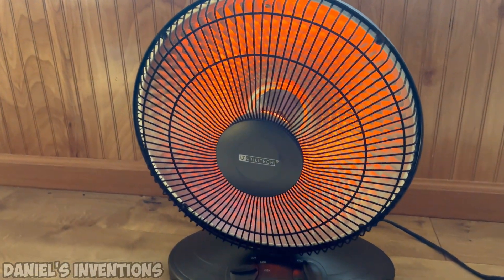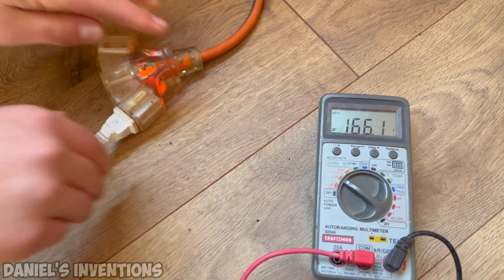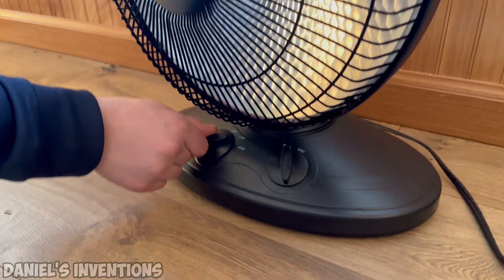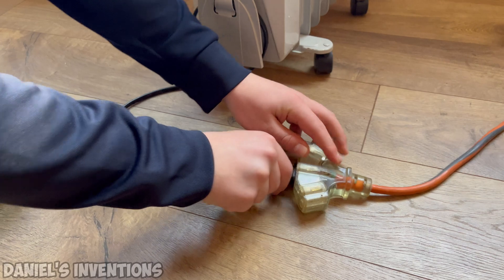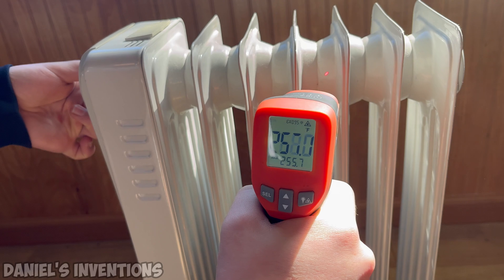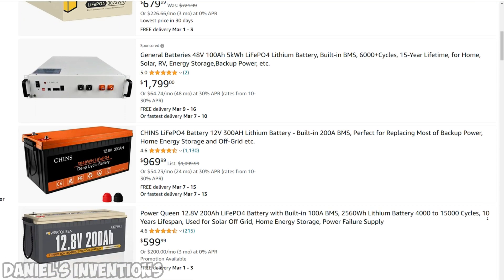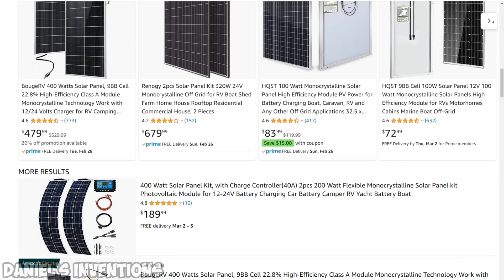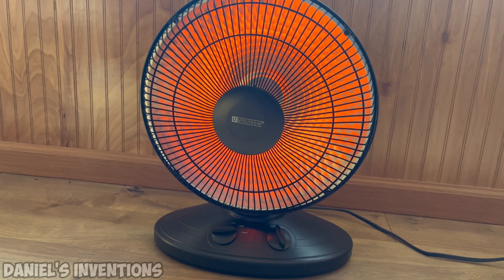How to Power a Space Heater ONLY Using Solar Panels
How to Power a Space Heater ONLY Using Solar Panels. We purchased four used 400 watt solar panels for $50 each for a total of $200. The voltage potential is around 160 volts DC, but with a space heater connected to it at full blast, the voltage drops to around 120 volts DC. The heater becomes very hot, radiating heat into the house. The outdoor temperature can be way below freezing, but as long as the sun is out, the solar panels generate electricity which powers the space heater and heats up the interior of the house for four hours. Now if the solar panels were installed on a solar tracking system, the same setup can generate six hours of heat for a total of 9000 watts, a 50% increase. That will save at least six hours of your heating bill per day for your home.